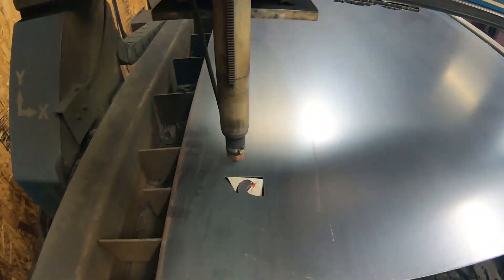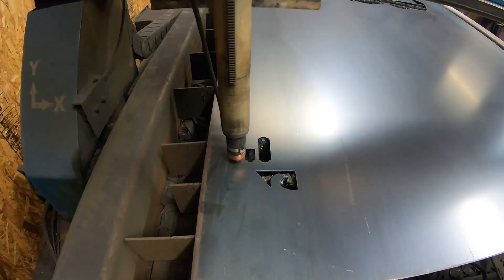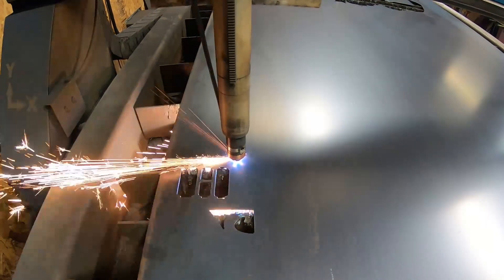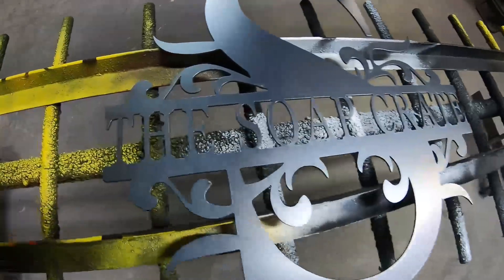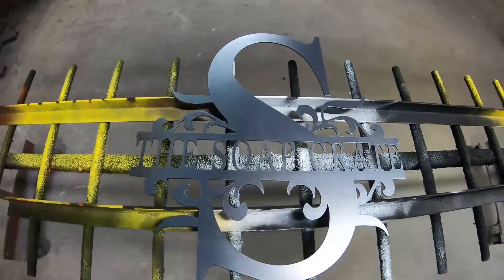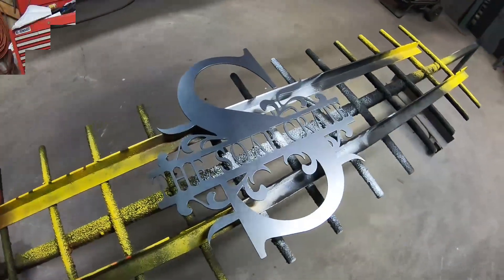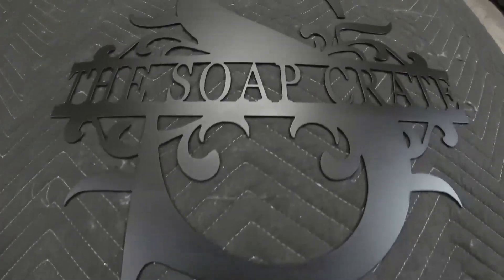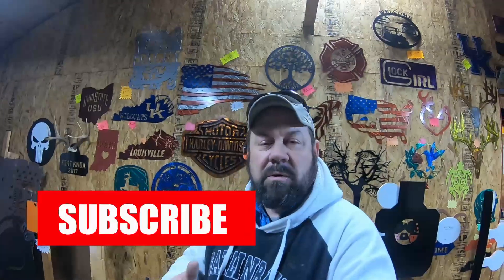Using the ShopSabre CNC plasma table for personalized monograms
Today we walk you through the process of using our ShopSabre CNC plasma table to produce a personalized monogram. in this video you get to see just how fast the ShopSabre will produce fine outstanding metal art in little to no time at all. You may want to take a look on our website for other beautiful works of art.